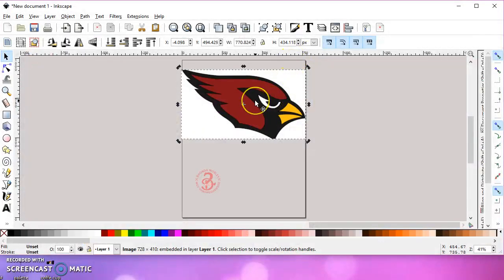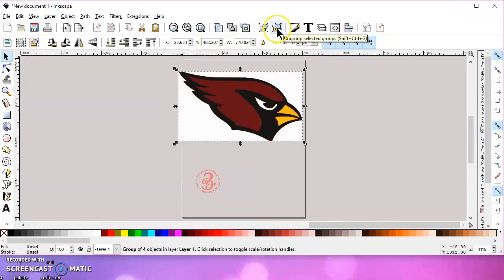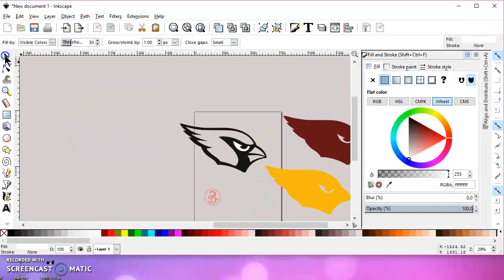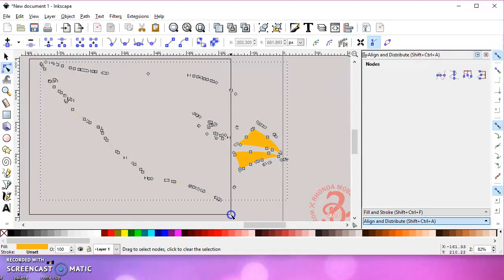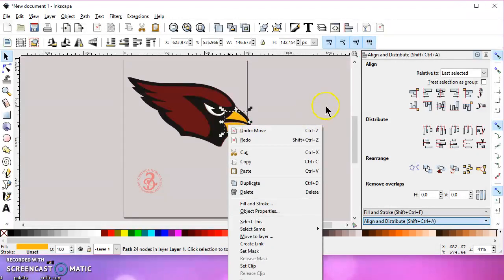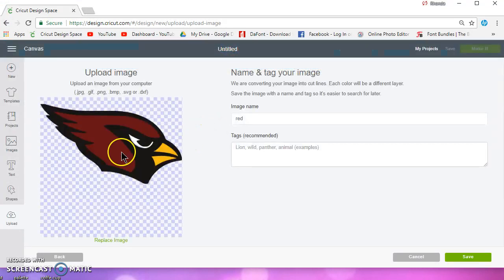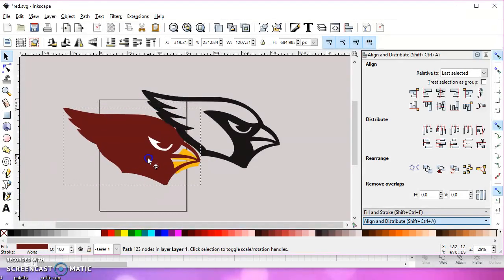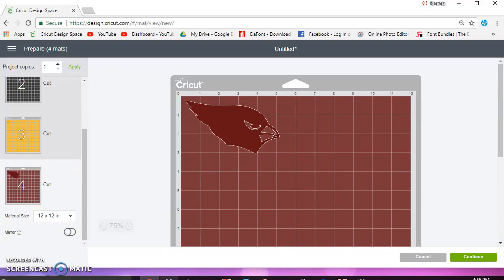52 Make a colored SVG file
A separate video on how to turn an image into a layered svg file.